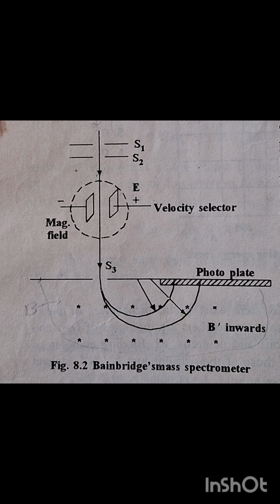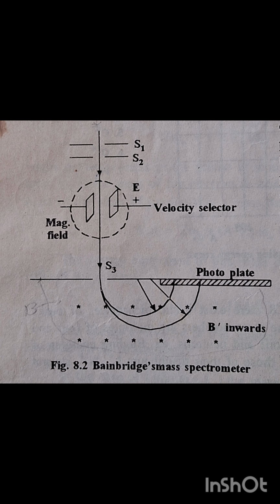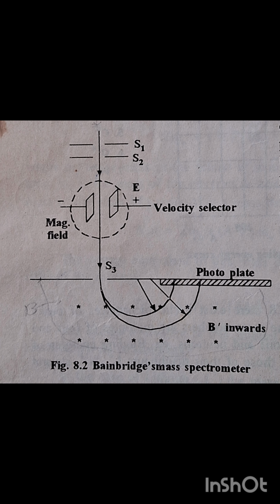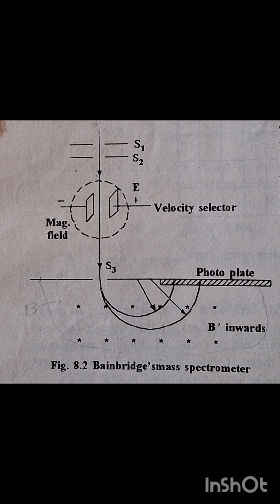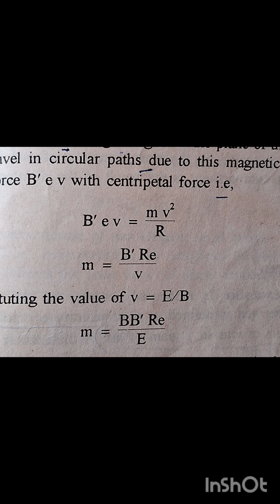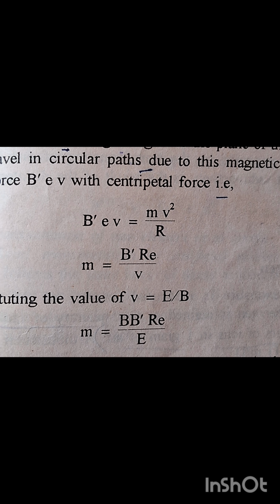Bainbridge Atomic Mass Spectroscope